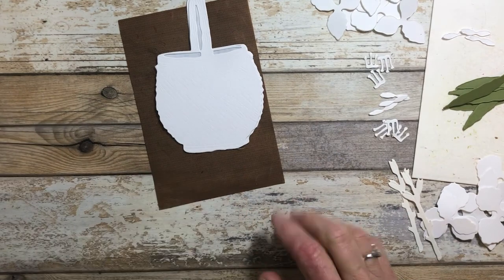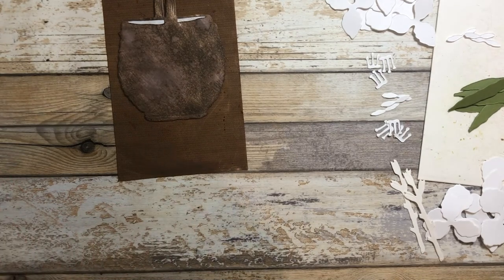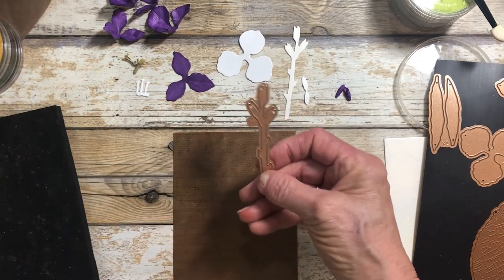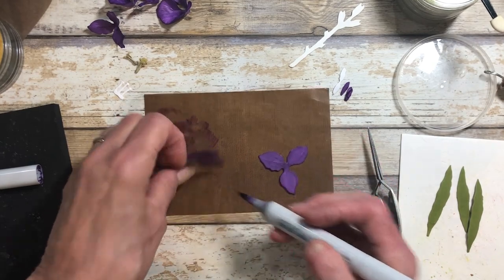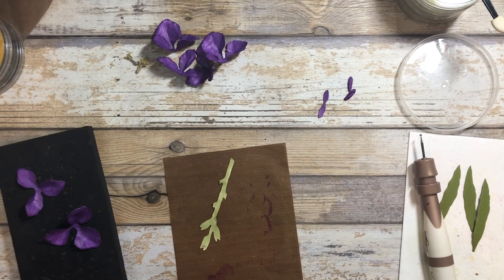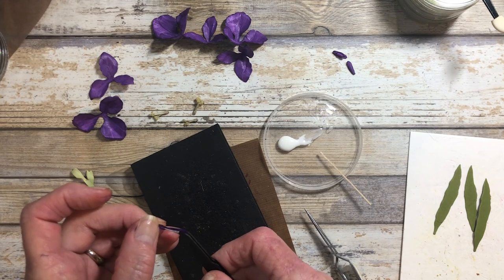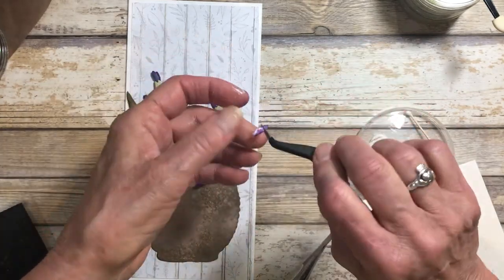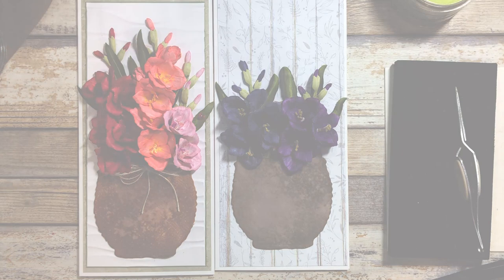Spellbinders Gladiolus and Berry Basket by Susan Tierney-Cockburn How-To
Introducing Gladiolus and Berry Basket Dies from Susan's Garden Club Collection by Susan Tierney-Cockburn & Spellbinders. Watch video to learn how to use this die set.

▬▬▬▬▬   ●   FIND   US   ●   ▬▬▬▬▬